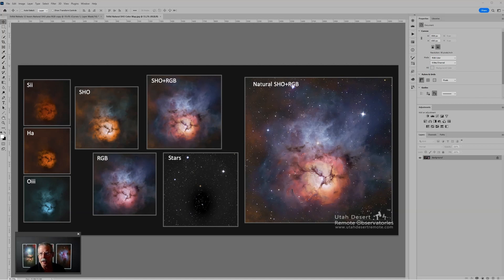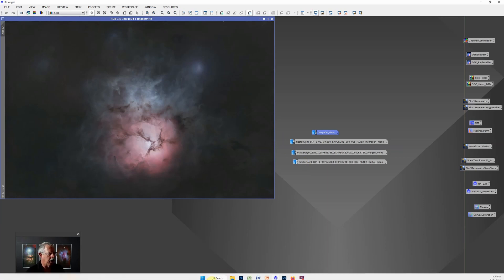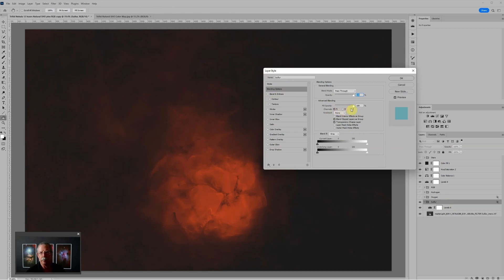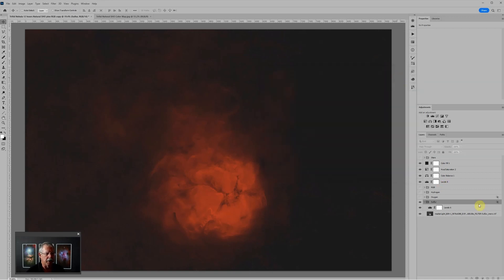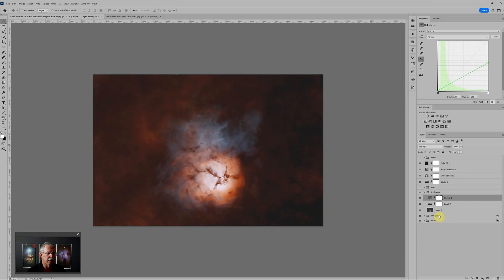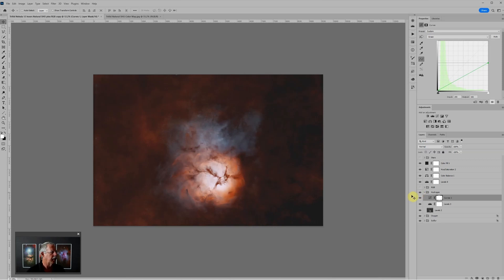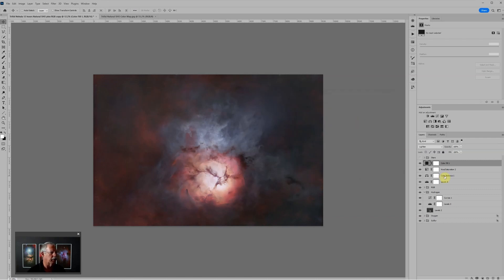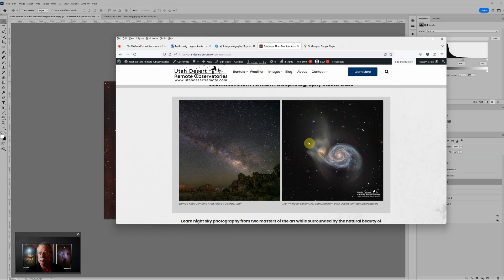Creating a Natural SHO+RGB Astro Image in Photoshop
Color mapping your astro images is an important step. I like to use Photoshop since it so quick and flexible. This video also explores using Photoshop to create a Natural SHO+RGB image of the Trifid Nebula.